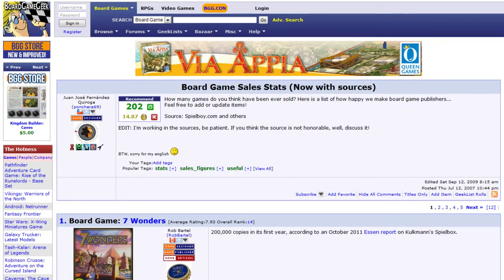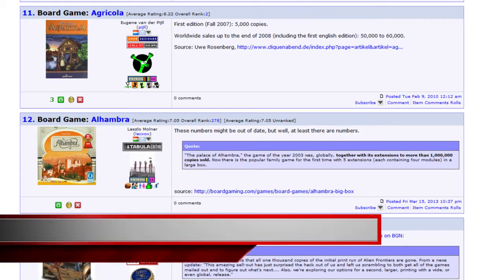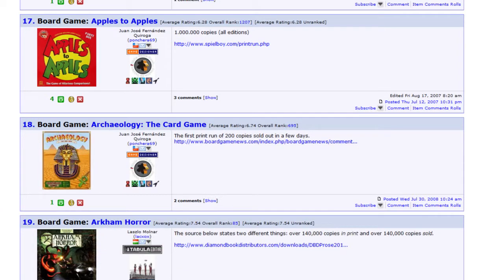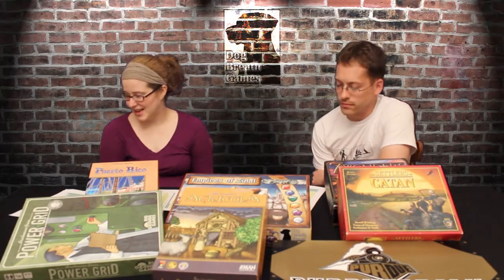Dog Breath Games (Ep01) - Why and How to Design a Board Game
How do you design a board game?  Why should you design a board game?  These questions along with many other questions related to board game design and manufacture will be addressed in this video series from Dog Breath Games LLC